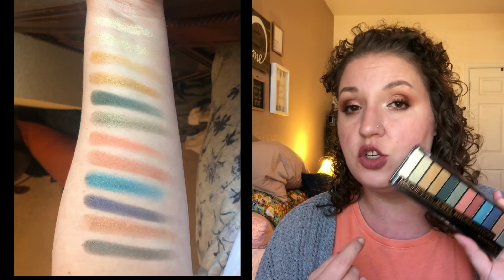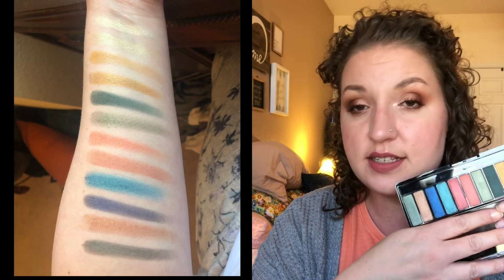MONTH IN REVIEW | March 2019 | Favs, A Fail, A Drugstore Palette & A New Technique!!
Welcome to my ‘Back to Beauty’ No-Buy Year!! Whether you are a new or existing subscriber, I am so happy to have you here!! I hope all your makeup days are BEAUTIFUL makeup days!
WHO: ME!
WHAT: A Replacements ONLY No-Buy for makeup and skincare
WHEN: For the ENTIRE year of 2019
WHERE: Feel free to follow me over on Instagram:
WHY: Let’s ALL get ‘Back to Beauty’ and concentrate on using what we have, enjoying the art of makeup and NOT spending all of our time and money chasing every new release!
Here is the introduction to my No-Buy Year, in case you are curious about the format or rules:
Today's Video:
What’s on my face:
NARS Velvet Matte lip pencil in 'Dolce Vita"
Every month I like to share with you products I have been loving, products I have not been loving and my favorite palette for that month. This year, during my ‘Back to Beauty’ No-Buy Year, this series may look a little different. I will still be showing you what I love, dislike and a palette….However, the products will NOT be predominantly new products, as in 2018. This year I will be showing you products from my EXISTING collection! Also, as I am able I would like to share with you a tip, technique or style in regards to makeup application that has really tripped my trigger for the month!